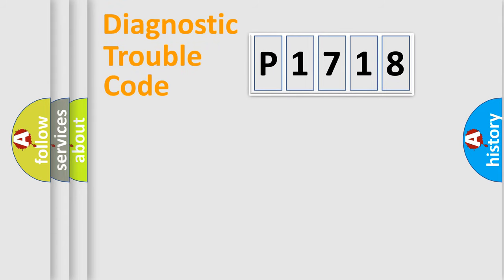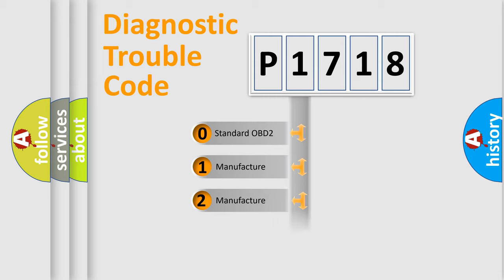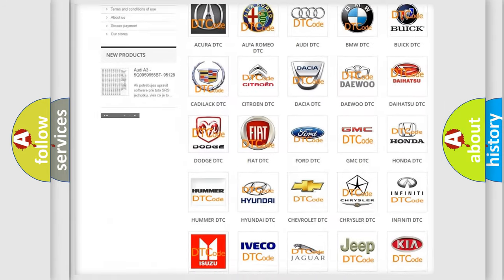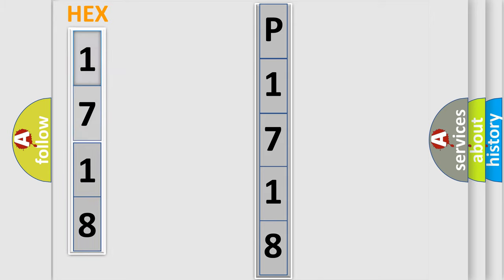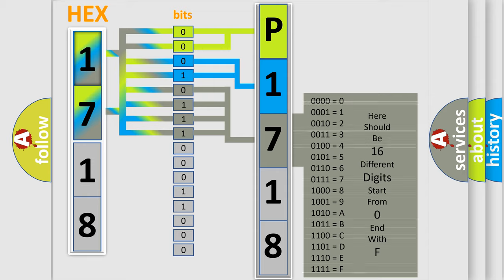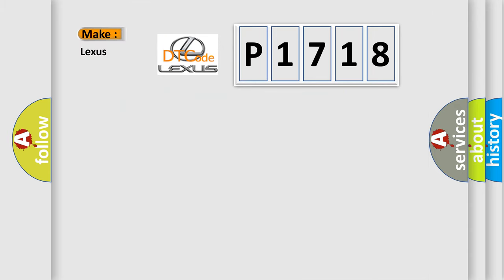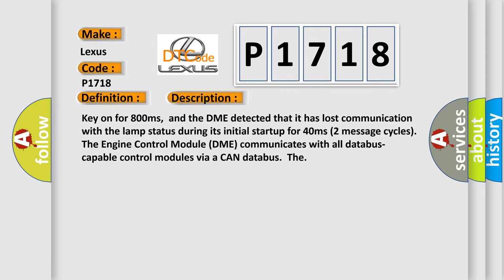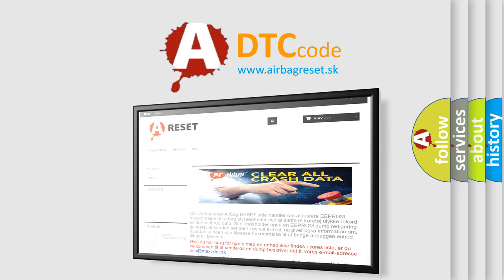DTC Lexus P1718 Short Explanation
Contents:
0:21 Basic DTC analysis according to OBD2 protocol standard.
1:48 Insight into programming
2:58 A diagnostically understandable description of the Diagnostic Trouble Code
3:05 Basic error definition

Make:
Lexus
Code:
P1718
Definition:
Lost Communication With Lamp Status
Description: